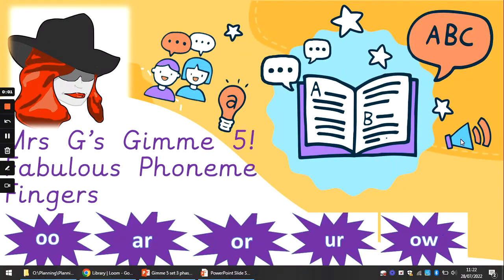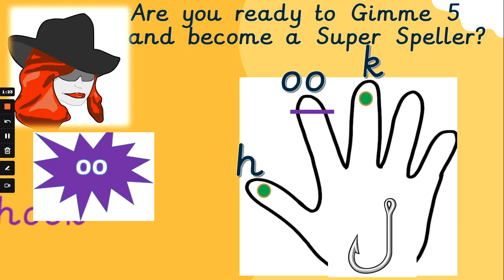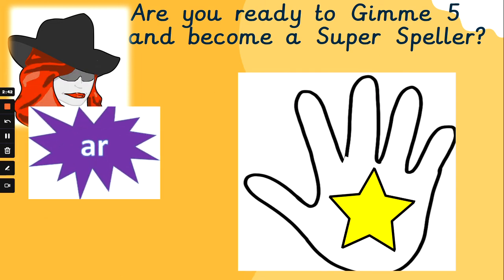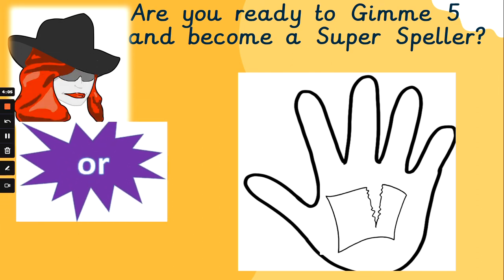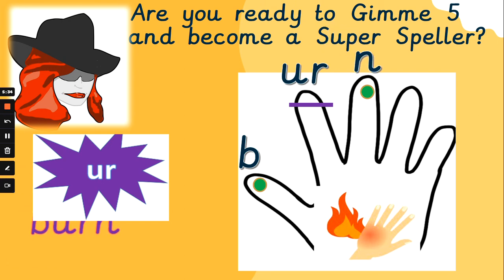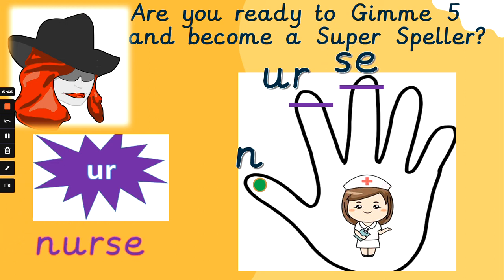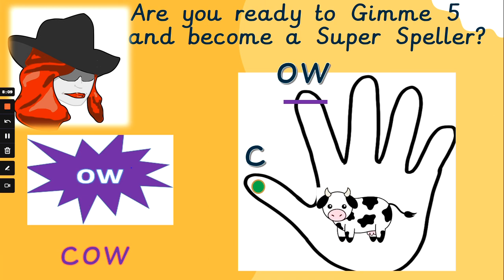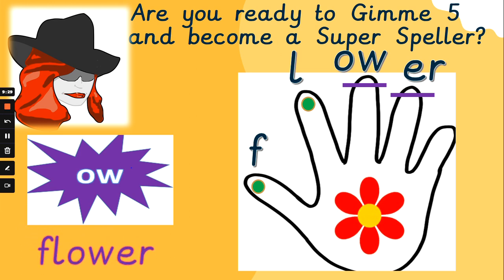Gimme 5 Phase 3 video 3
Want to practice your sounding out using your phoneme fingers to become a super speller? 5 phonemes, 1 for every day of the school week. Are you ready to Gimme 5?

Want to play along in class? Check out the worksheets that accompany these videos, perfect for a quick spelling fluency activity!

TES shop link for Gimme 5